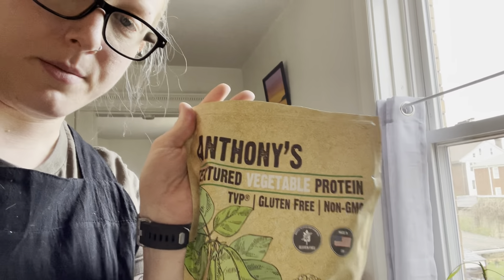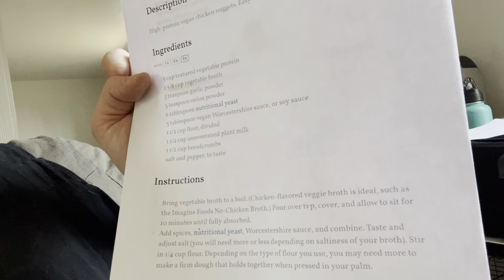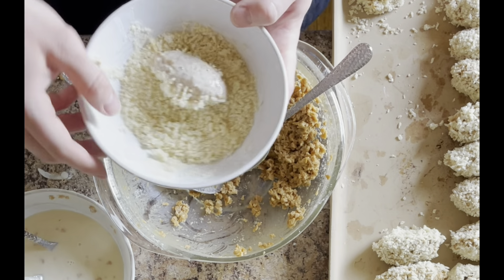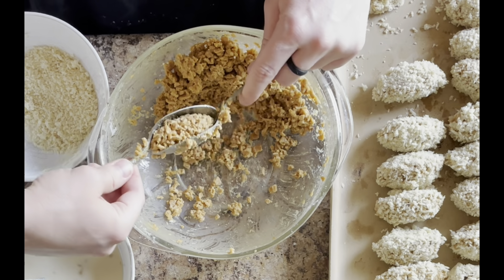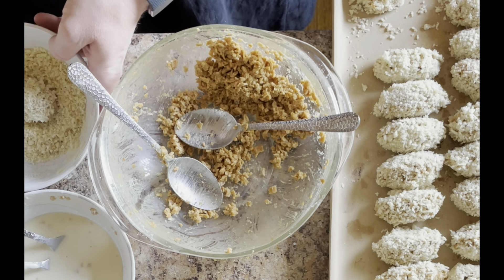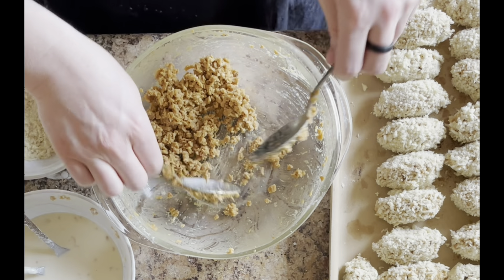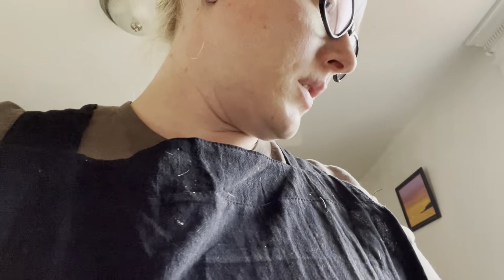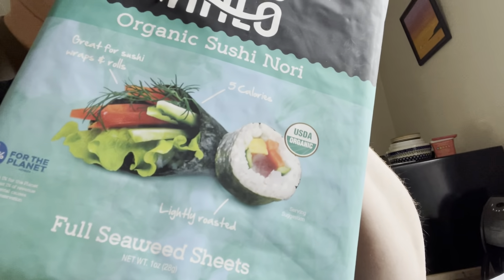Not-Chicken Nuggets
Nuggets made with TVP. Nice crunch, standard nugget texture, a little fussy, but worth it, I think. Recipe forthcoming.